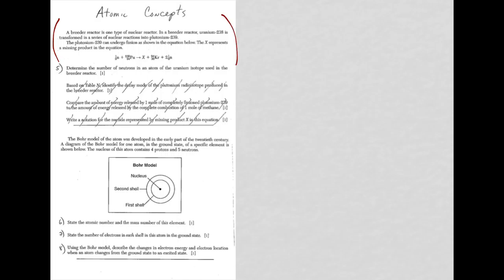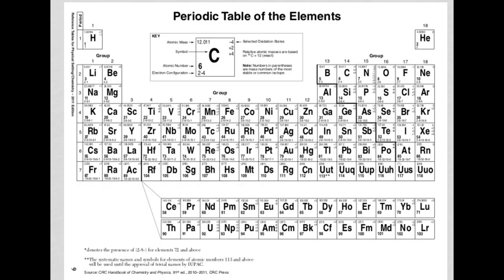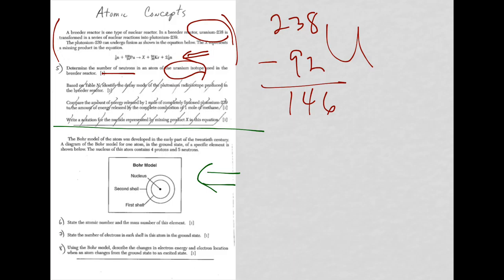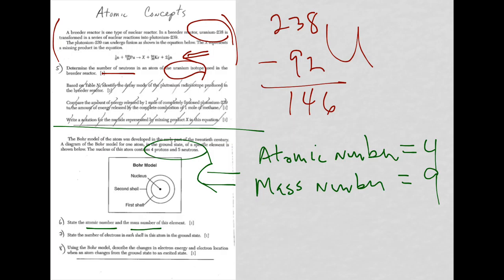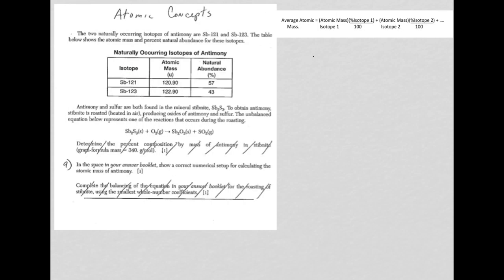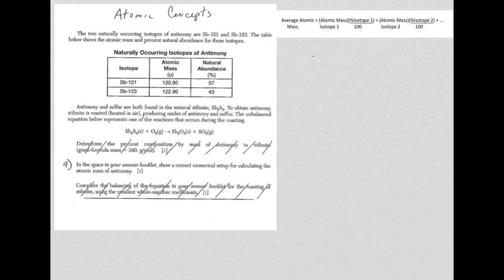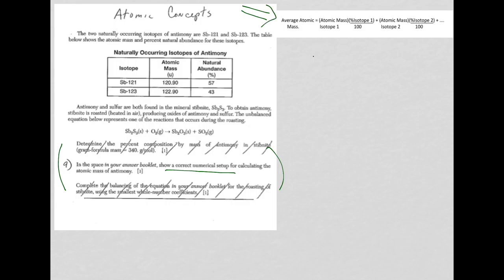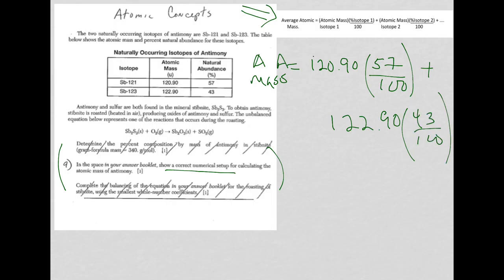Atomic Concepts SA 2015 Part 2